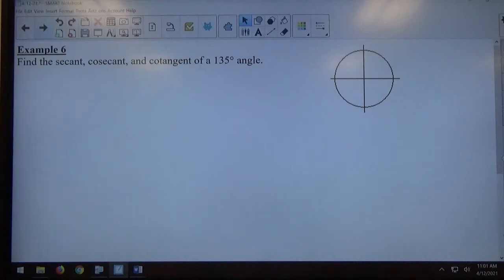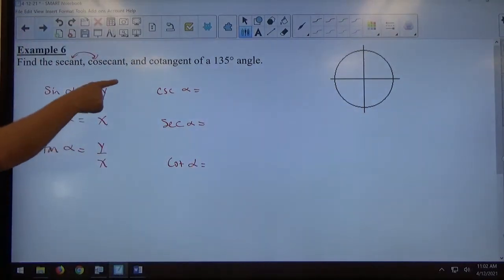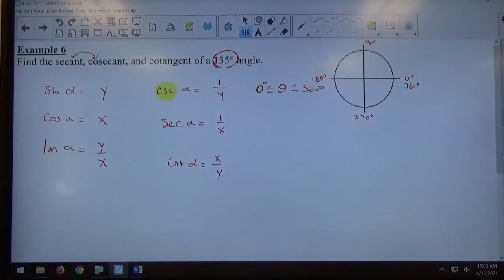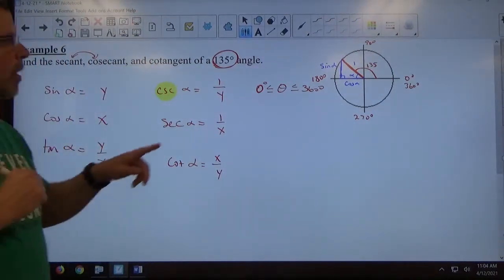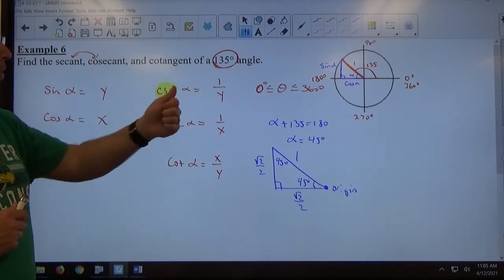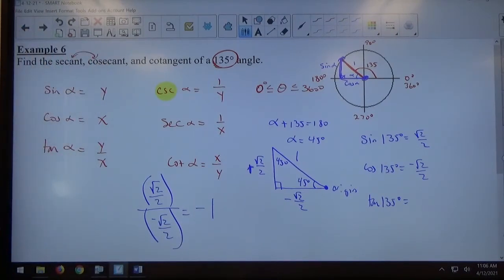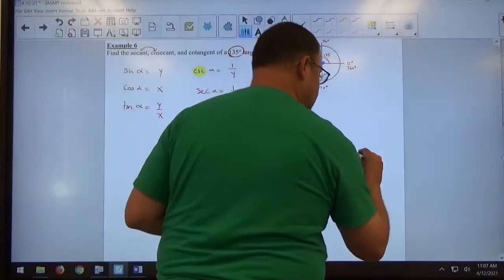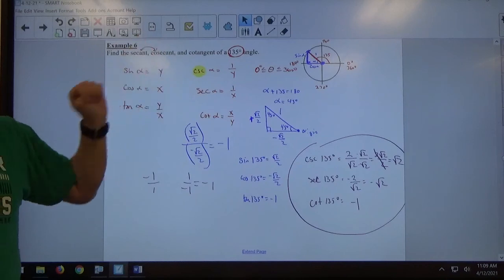Chapter 7-3 Example 6